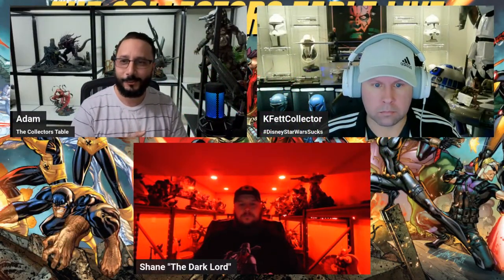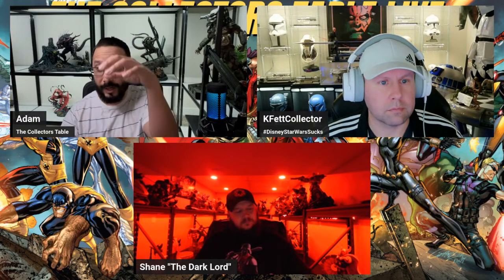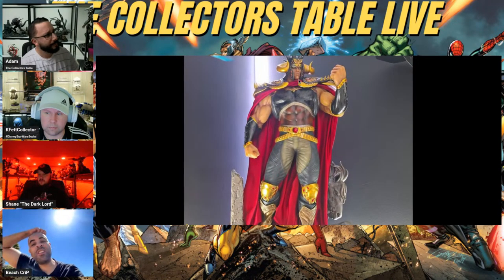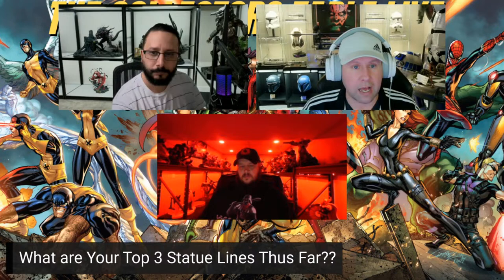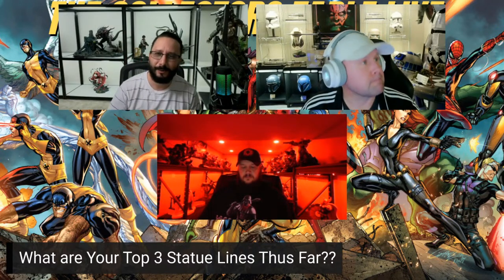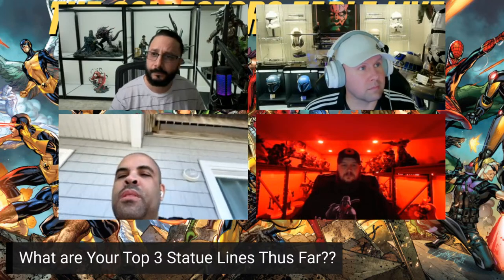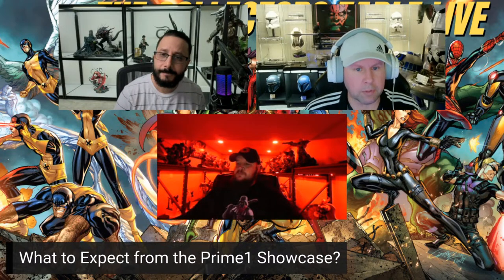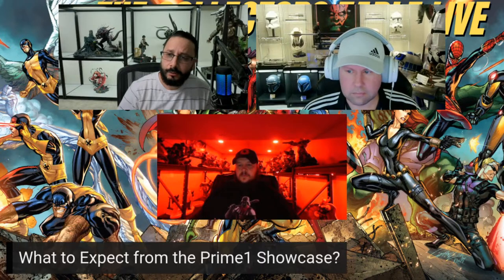Favorite Statue Lines Thus Far!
Happy Sunday! Today, we're discussing some of your favorite statue lines released so far! Also, taking a closer look at the new JND Catwomen, Blitzway Rocky, and Infinity Studios new Avatar 1/3 Scale Statue! Plus customs and statue pics! See you at the live!